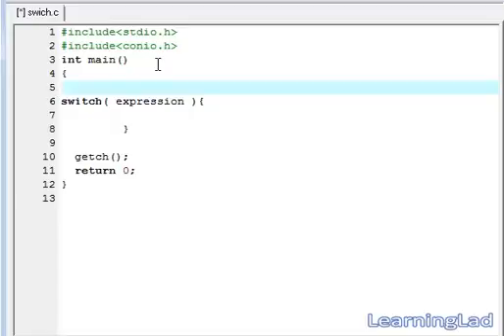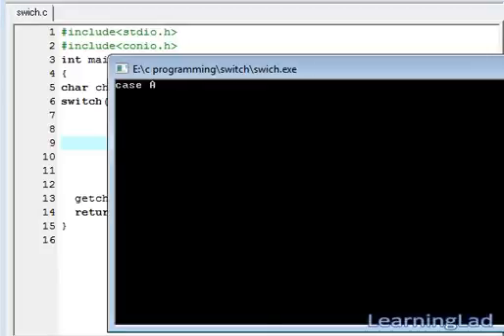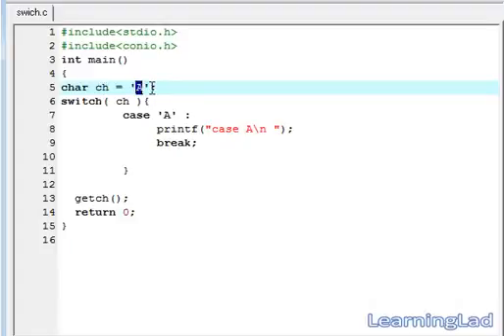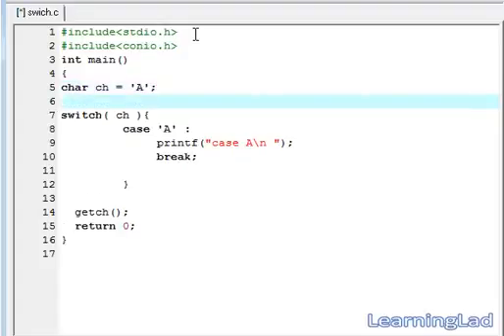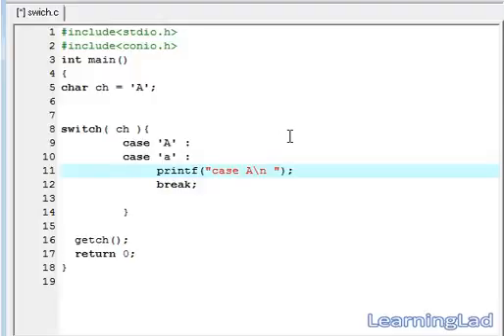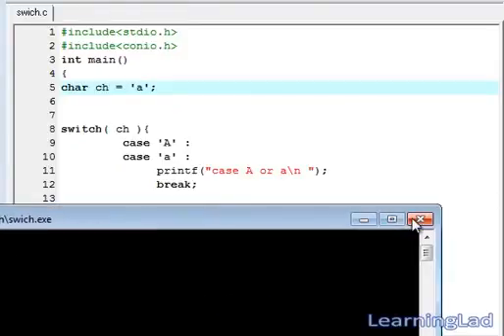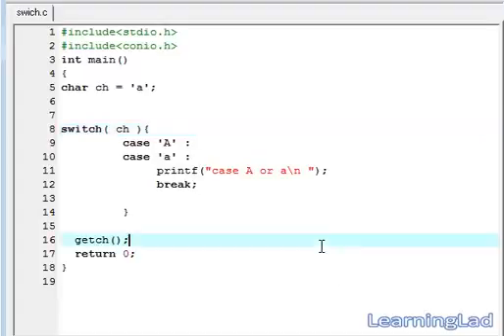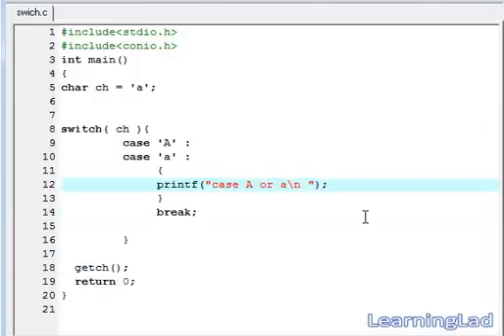19 Switch Statement in C Programming Language Video Tutorials Part 2